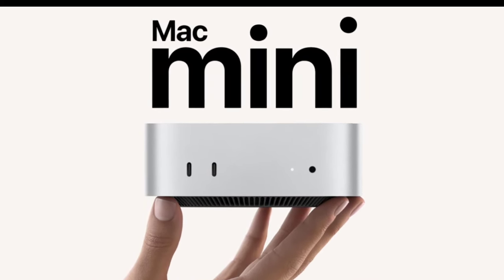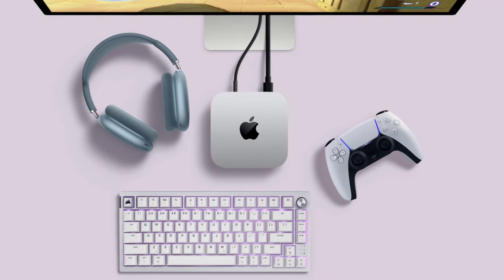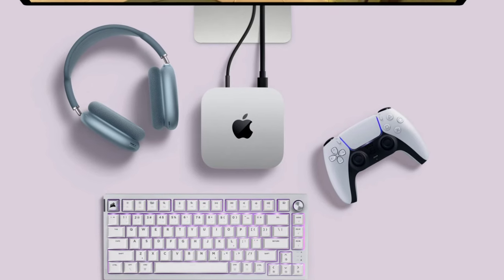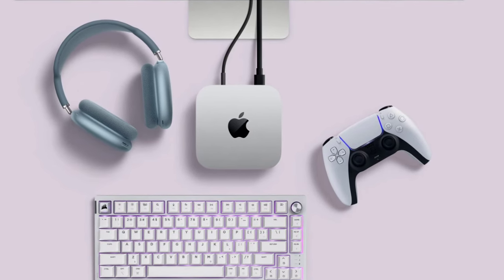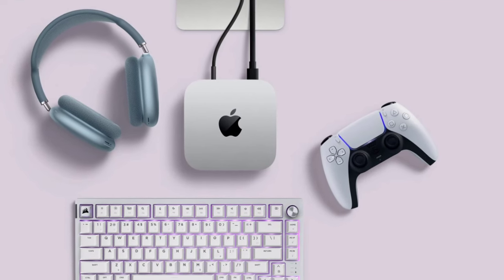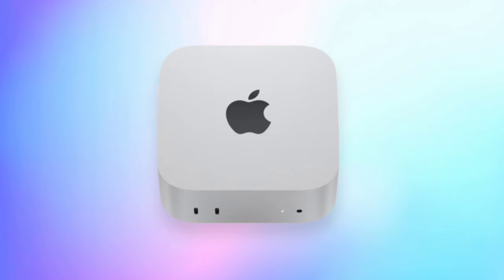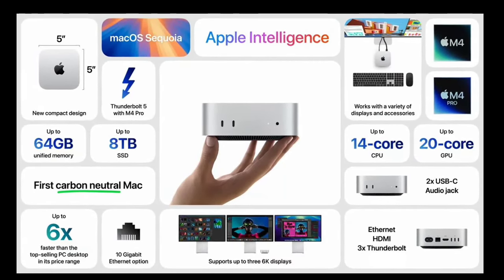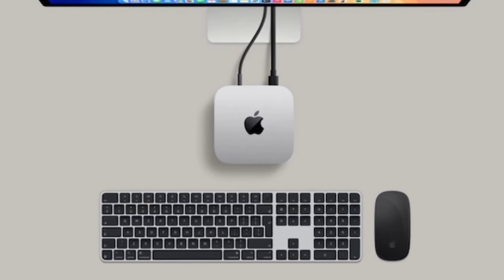Apple Mac Mini M4 : First Look - Review Full Specifications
Although Apple has made efforts to improve the portability of the new Mini and introduce various updates, there’s not much change in terms of price. It starts at the same $599 for the base M4 model, while the more powerful M4 Pro version starts at $1,399.